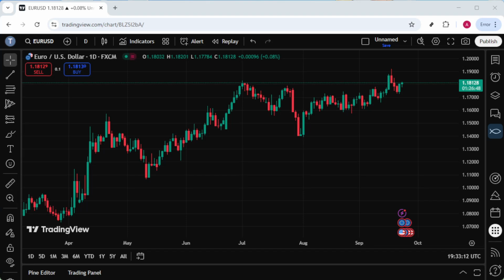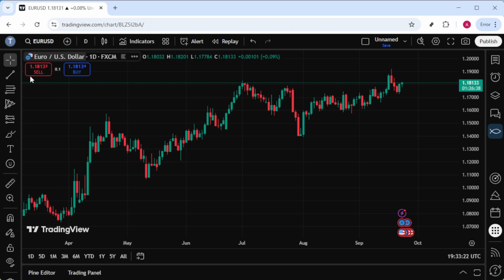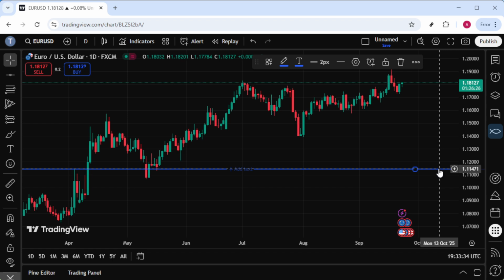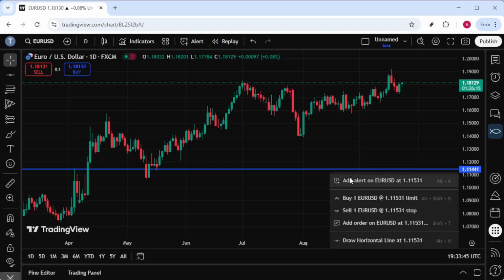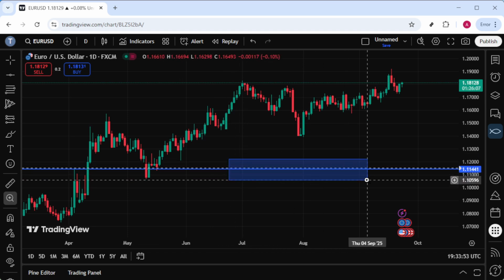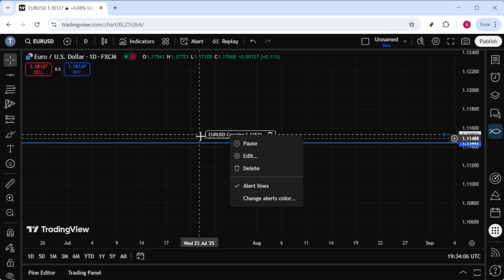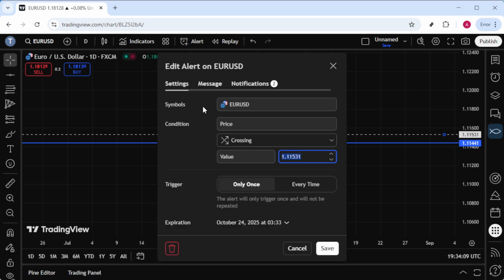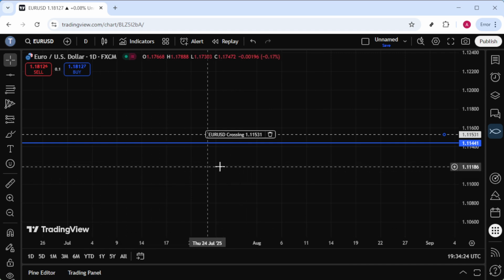How To Set Alerts In Tradingview (Strategy Included)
earn how to set alerts in TradingView—especially alerts based on strategies—to stay on top of your trades without having to watch the charts constantly.

What you’ll learn in this video:
How to build or apply a strategy in TradingView and make sure it can trigger alerts
How to use the “Add Alert” feature with a strategy so alerts fire when entry, exit, or other conditions are met TradingView
How to configure alert settings: choosing the trigger condition, frequency, expiration, and how many times you want alerts to repeat
How to customize the alert message using placeholders (for example strategy order action, price, contracts) so you know exactly what the alert is for when it fires
Testing the alert in real time and making sure the strategy behaves as expected

Why this matters:
 Alerts based on strategy let you automate parts of your trading routine. You don’t miss important signals, you can react faster, and you can spend more time refining your strategy instead of constantly watching charts.